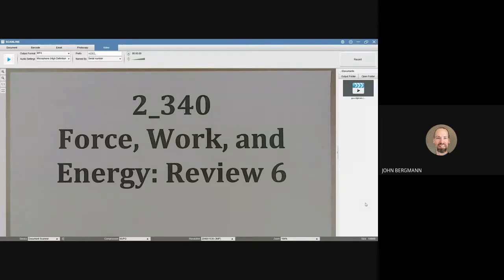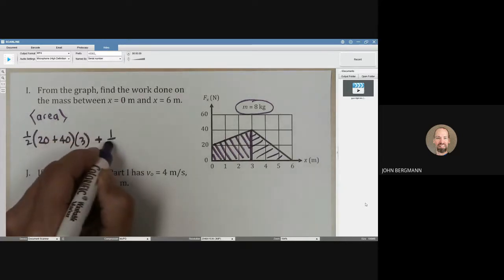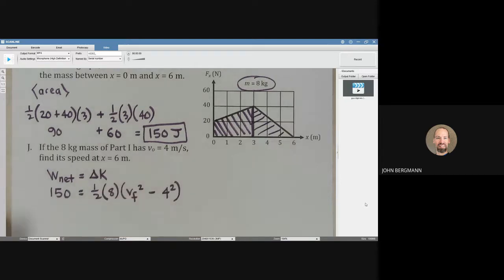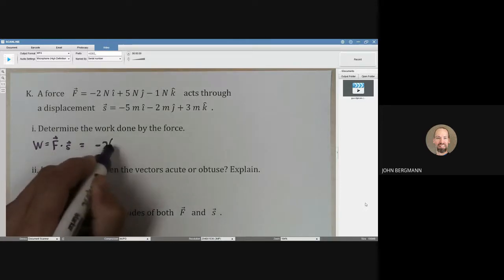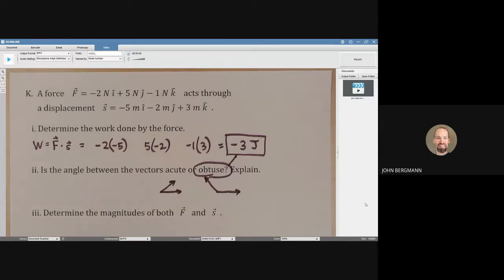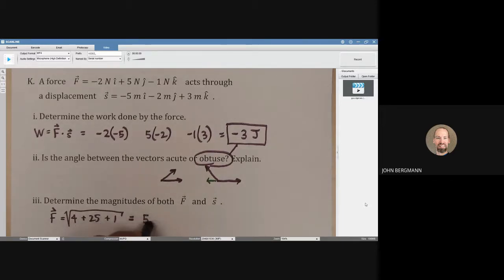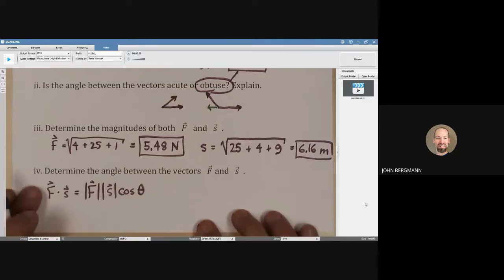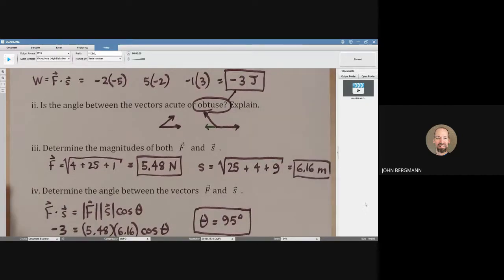2 340 review 6 work energy and work as a dot product